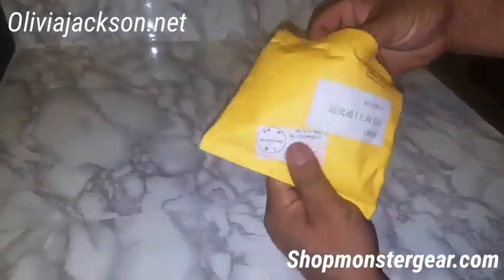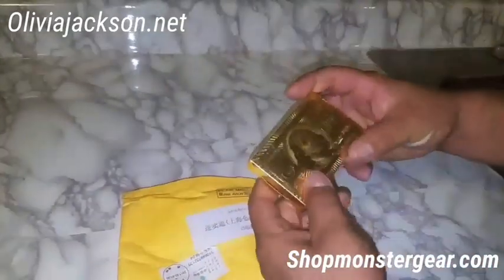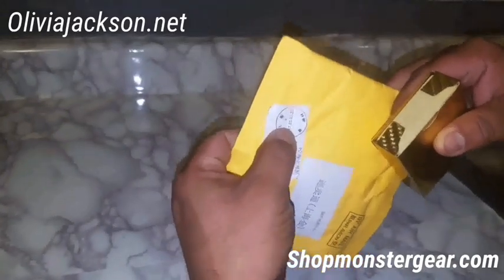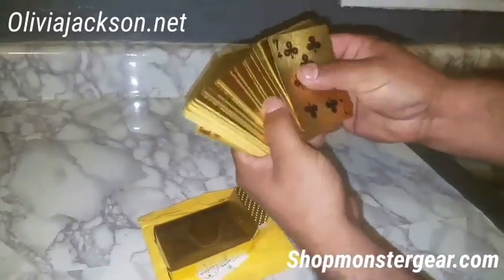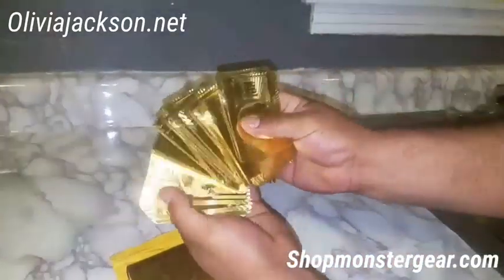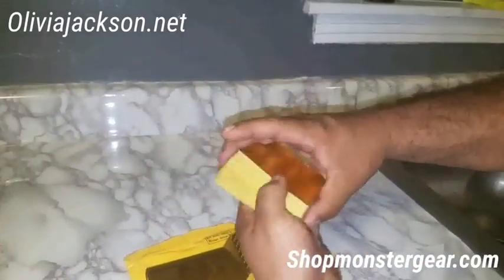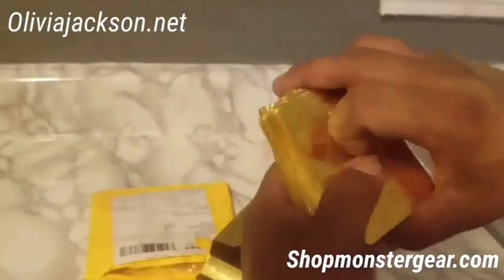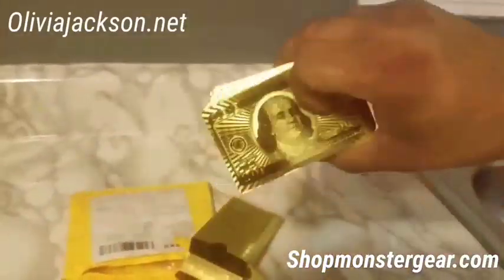Awesome MUST HAVE Gold Foil Poker Cards $9.99 Oliviajackson.net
Product review for Olivia Jackson. Net gold foil poker playing cards. Available at Olivia Jackson. Net keyword in search Bank gold poker cards only 9.99 or just hit the link and add to cart! thanks n we hope you win the poker pot!